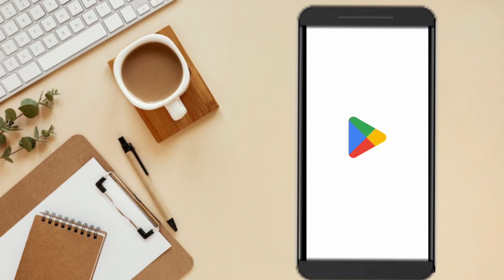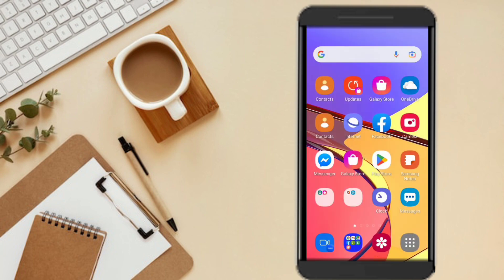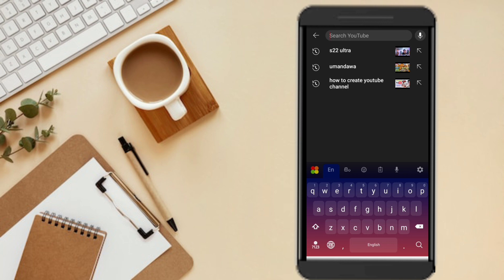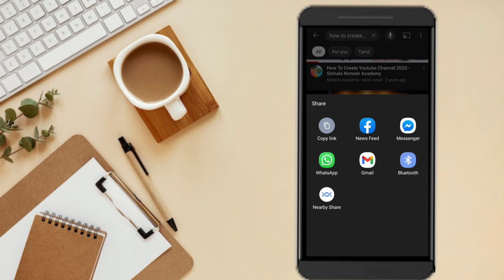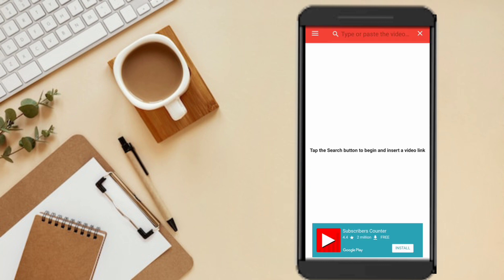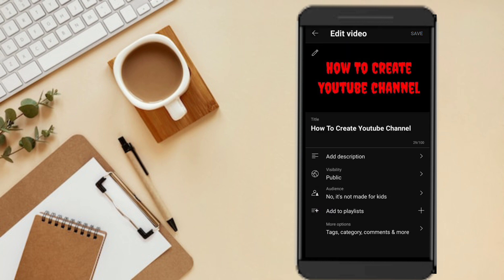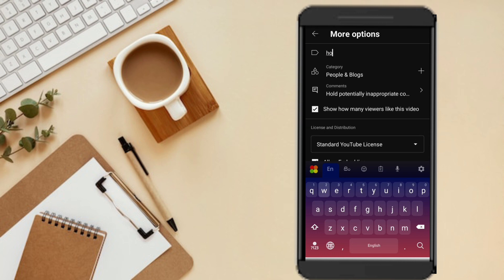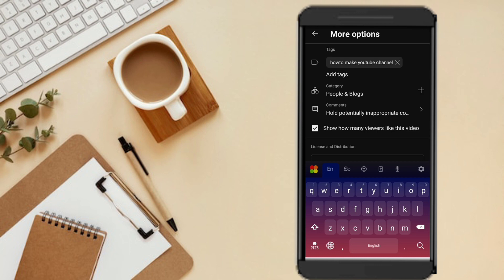How to increase Youtube video views | Sl Tech Yaka